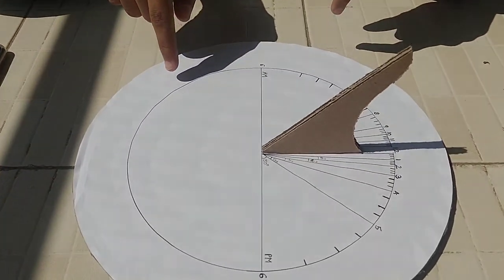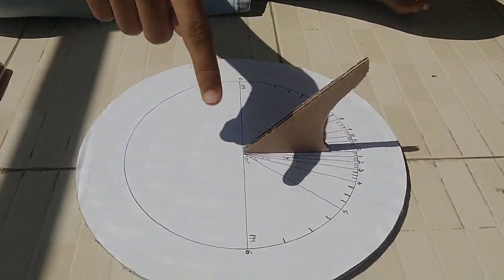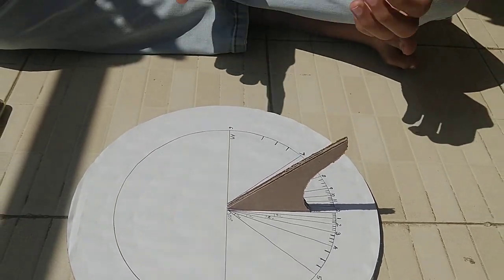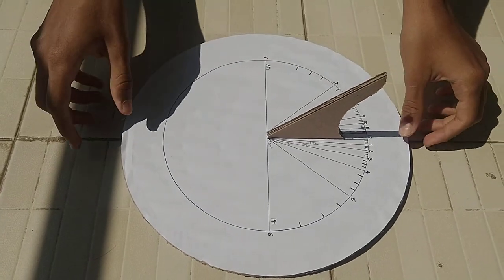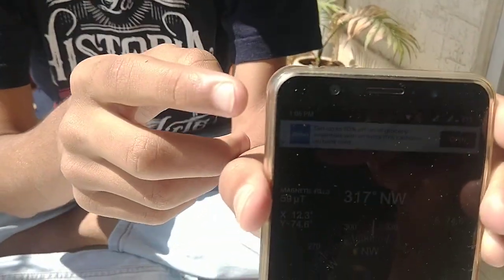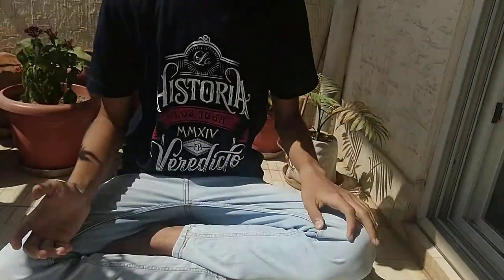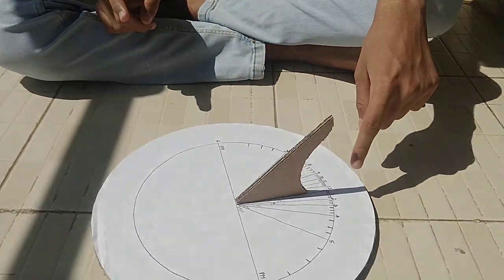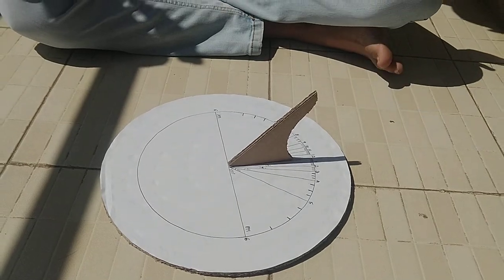Sundial Experiment to Demonstrate Earth Science by Vrishak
Explanation of Earth Science with a fun Sundial Experiment. Easy and Fun way to understand the Environmental Science and Natural Resources(Sun). It is a very fun Experiment which even you can do at home with simple materials.